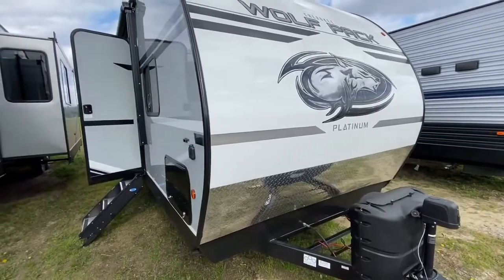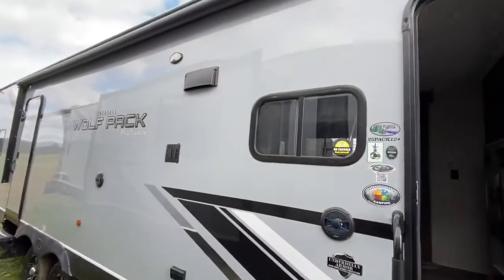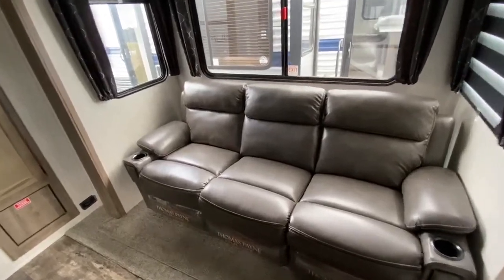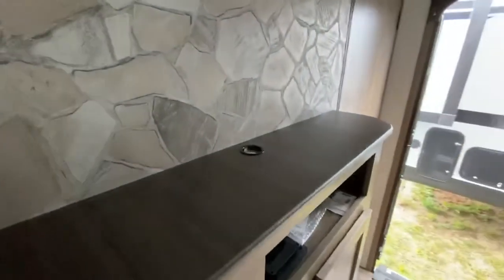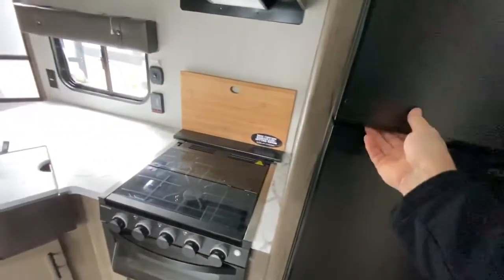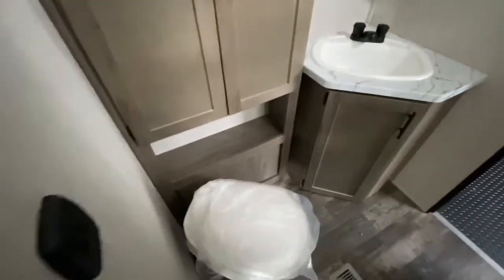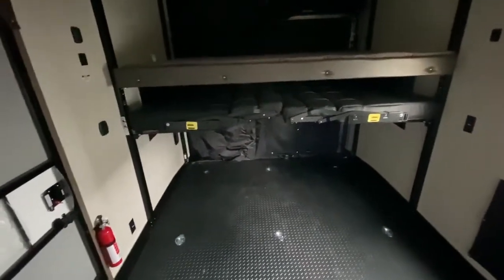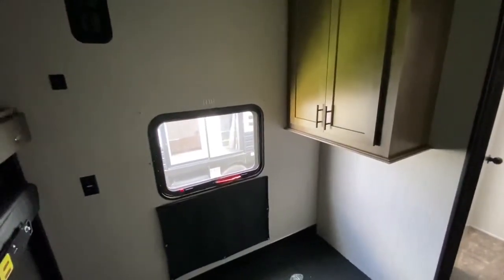Wolfpack 25pack12 travel trailer is awesome